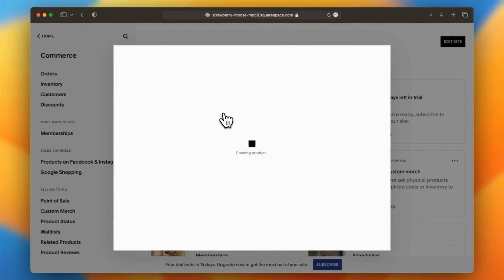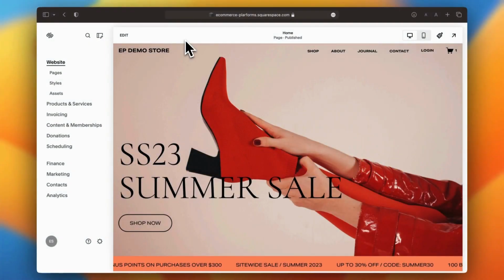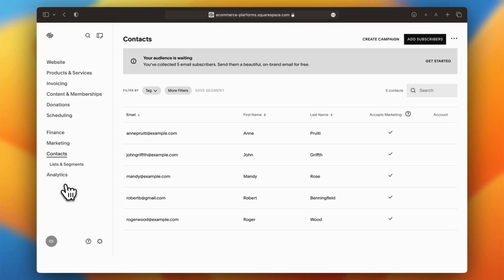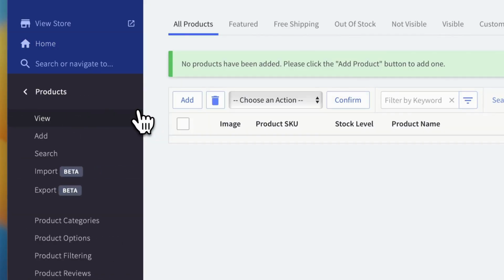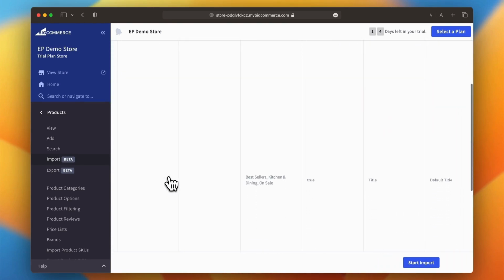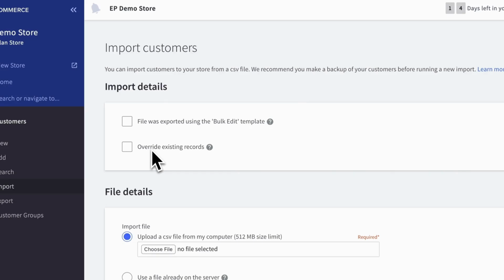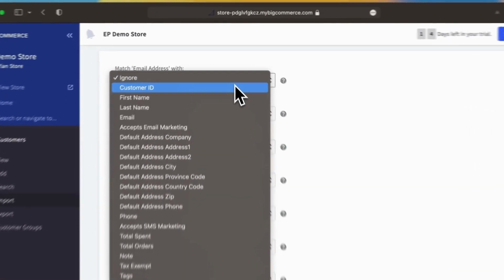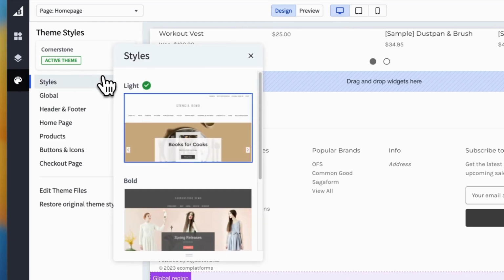Ultimate Squarespace to BigCommerce Migration Guide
✅ Move from Squarespace to Shopify with ease – let the experts do it for you! [Your Link]

🔄 Ready to scale your online store? Follow this step-by-step guide to smoothly migrate from Squarespace to BigCommerce without losing your products, customers, or SEO rankings.

✨ What You'll Learn:

How to export all your Squarespace data
Setting up your BigCommerce store structure
Transferring products, customers, and orders
Preserving your SEO rankings
Redirecting old URLs
Pre-launch checklist

💡 Pro Tips included for maintaining sales during transition!